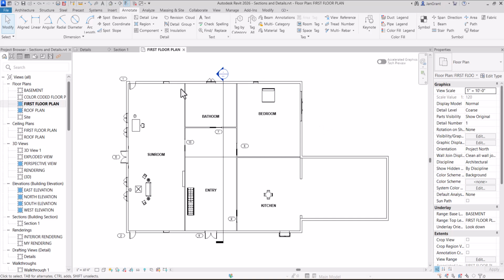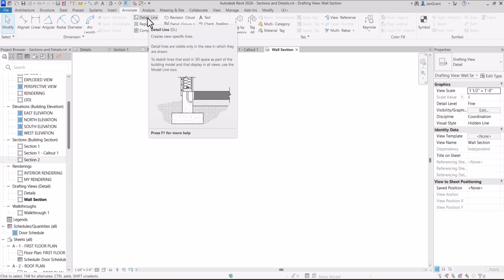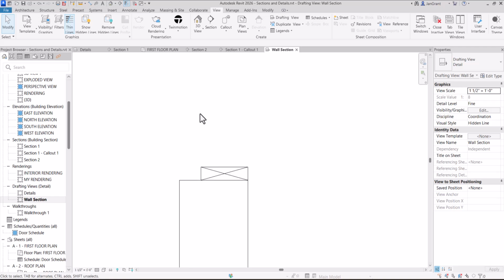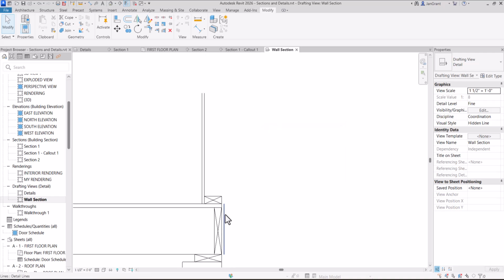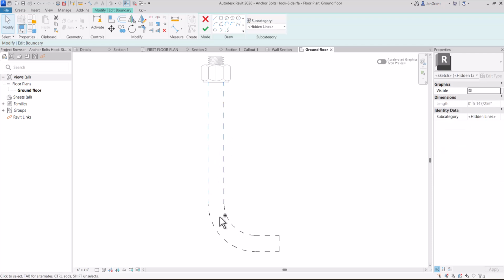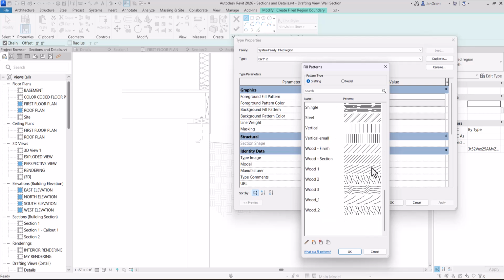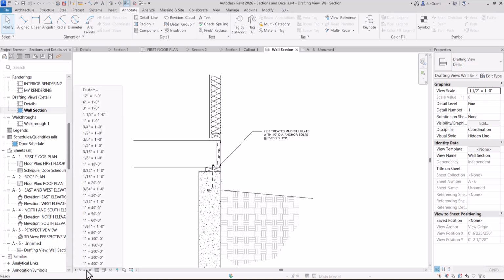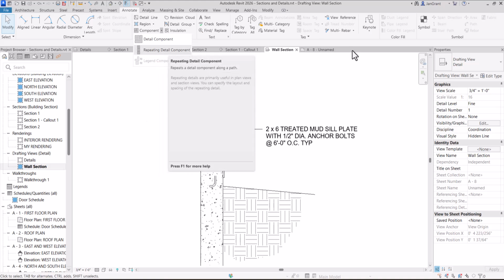Sections and Details